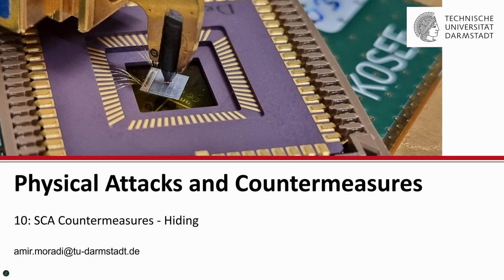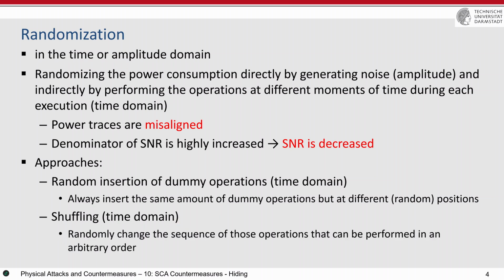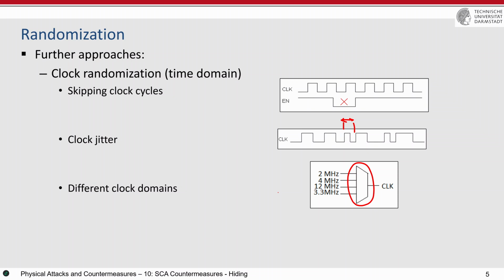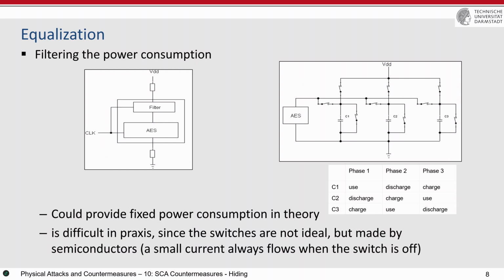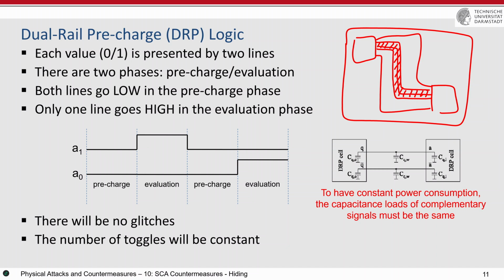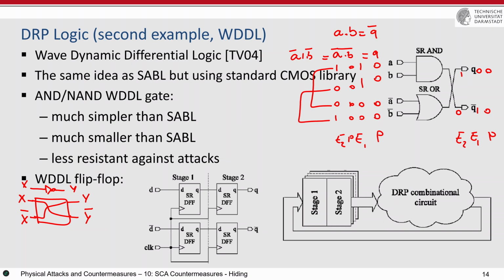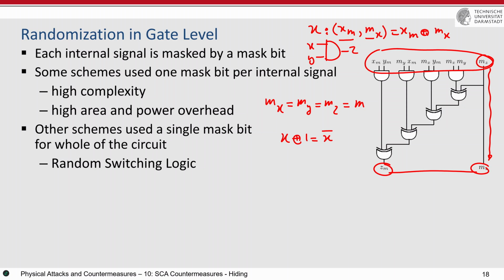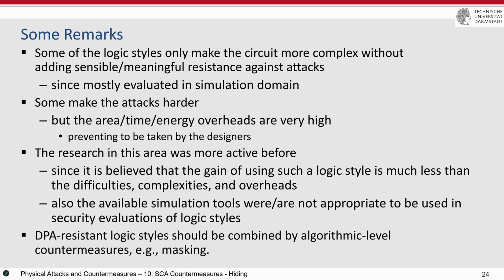Physical Attacks and Countermeasures - Session 10 - SCA Countermeasures - Hiding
Physical Attacks and Countermeasures - Session 10 - Amir Moradi